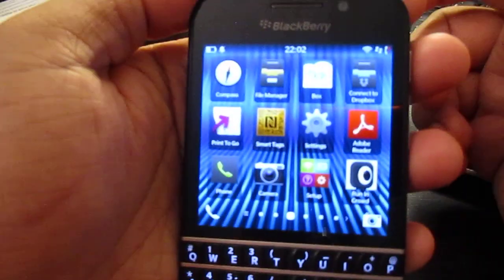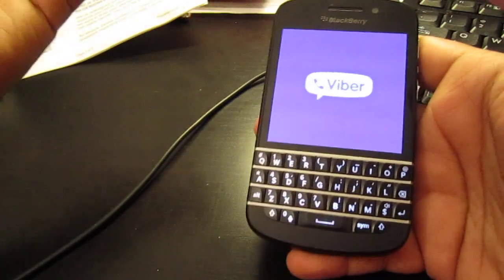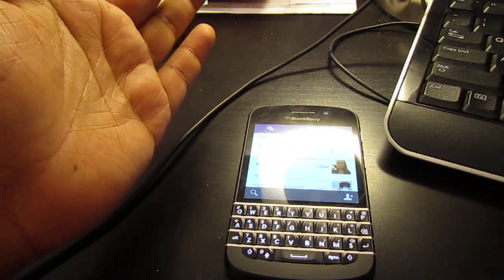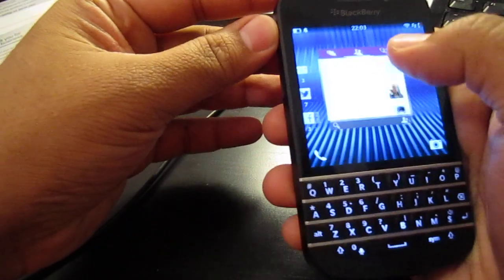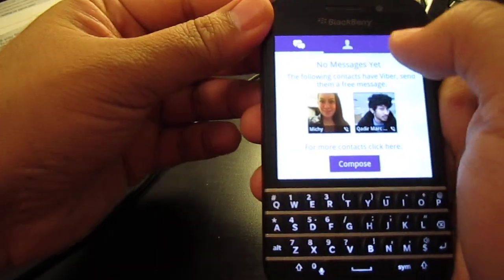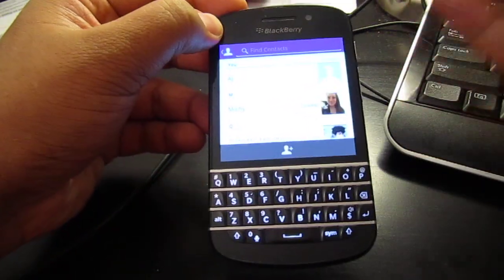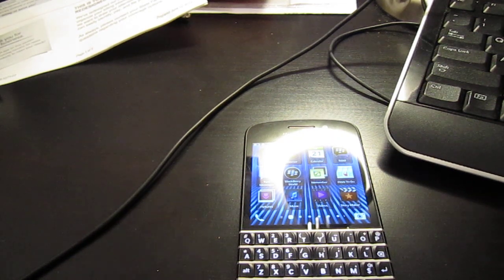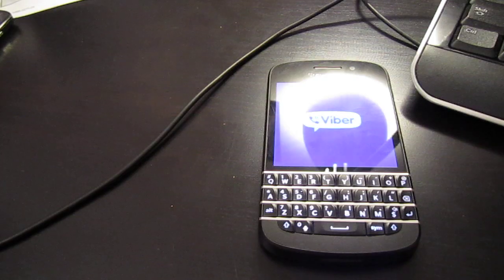Viber teaser/walk-through on Blackberry Q10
A teaser for the nation on Viber for blackberry q10 smartphone. A long process to get this bar file and it isn't a regular port its quite complicated and took me about an hour to get the access codes to port it over.

HOW TO GET VIBER ON YOUR PHONE!